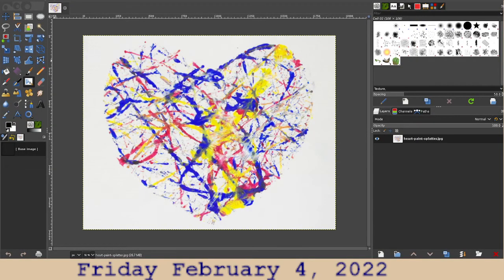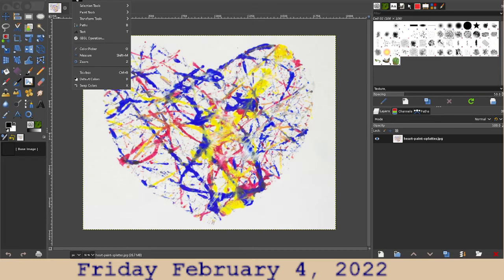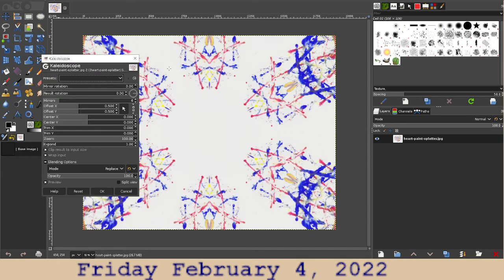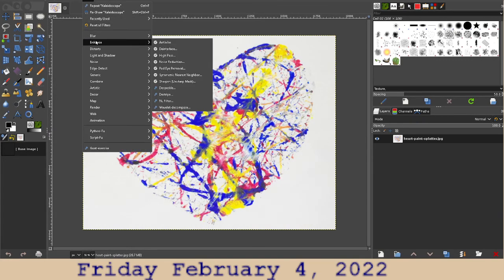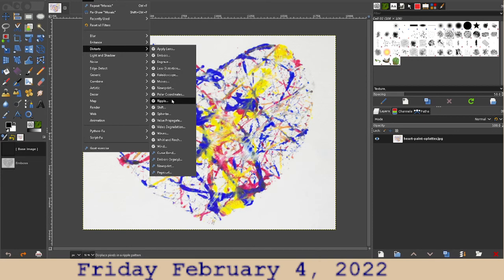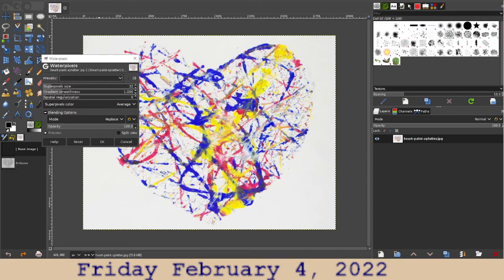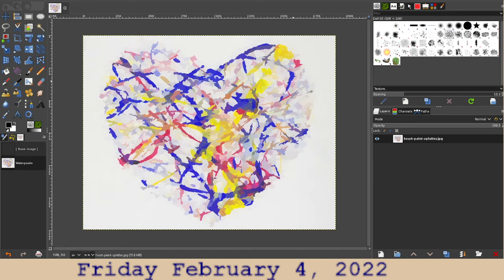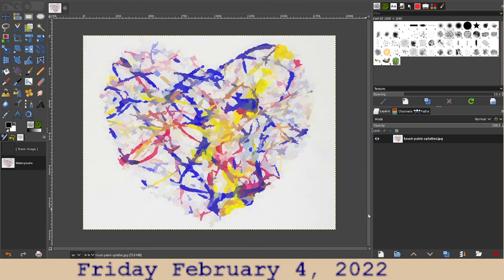GIMP 2.10.30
Here is a short video showing you a little more about the filters. We could then work on an image together. You could request how you want me to change it and then I would work on doing that right in the live stream. Please let me know what you think.